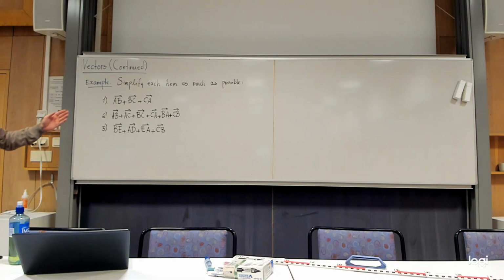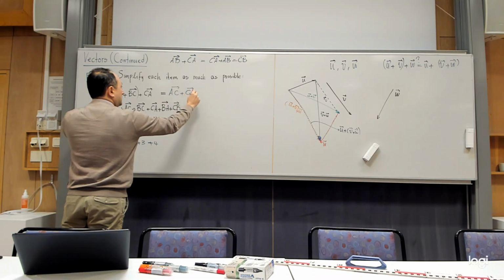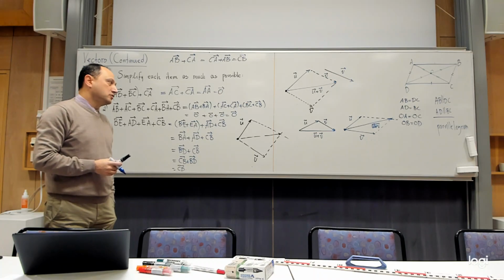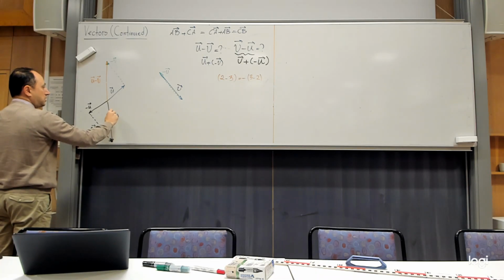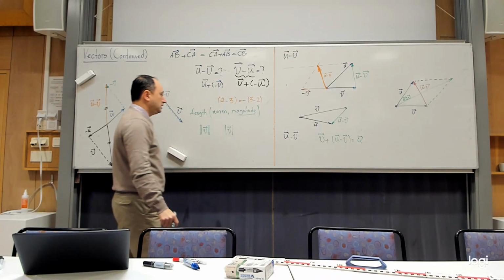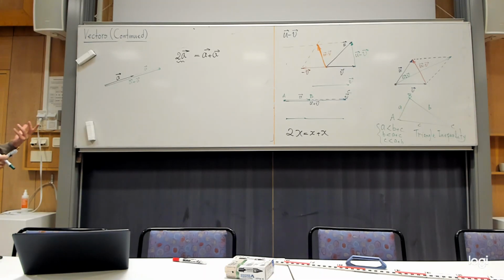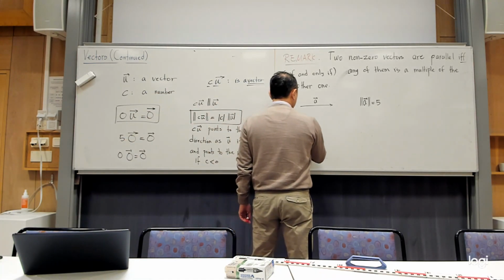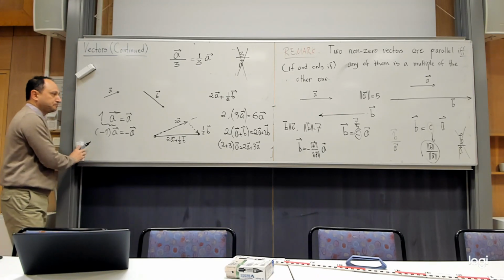Matematik 1c, Vectors, Part 2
In this video, I continue the discussion of vectors by introducing the definition of multiplying a vector by a number.